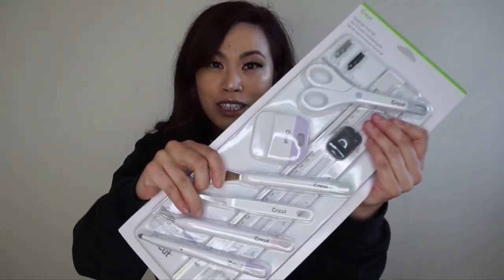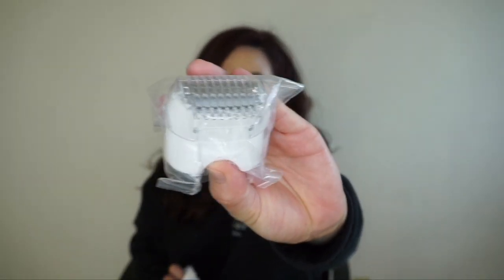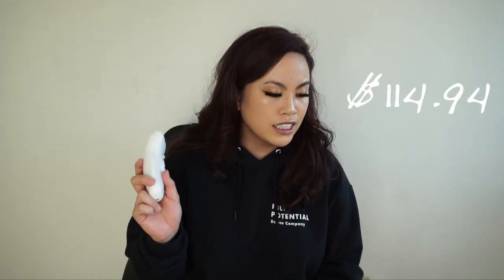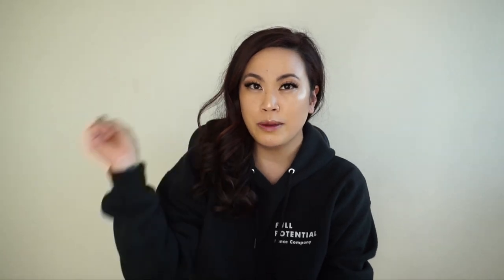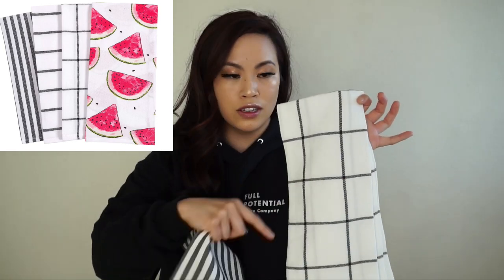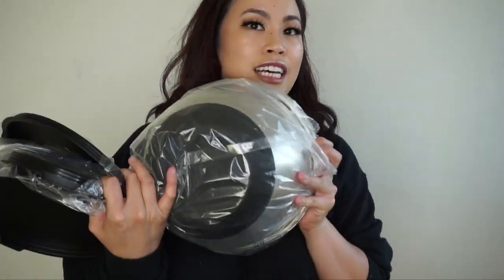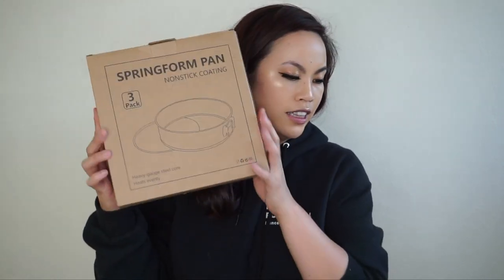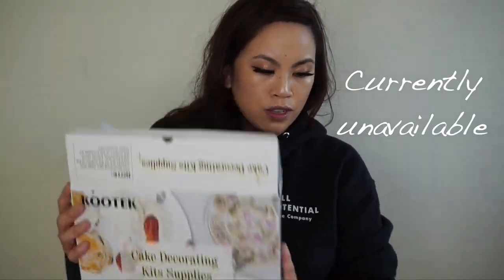15 + Amazon Must Haves 2020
Here's the links to the Amazon products:
1) Cricut Essential Tool Set
2) Baun Silk Epilator
3) High Waist Seamless Leggings
4) Clear Stackable Storage Bin Organizers
5) Sheer Black Stackable Storage Bin Organizers
6) Plastic 3-Tier Spice Rack
7) Home Pantry Dish Towel Set
8) Reusable Produce Bags
9) Stasher Standup Reusable Food Storage Bag
10) Bag Sealer
11) Stainless Steel Mixing Bowls
12) Silicone Pastry Brush Set
13) Springform Cake Pan Set
14) Cake Supply Decorating Kit
15) Electric Lint Remover
16) Tile Mate
17) Ring Light Stand

☆ ELECTRONICS/SOFTWARE ☆

Sony A5100
Final Cut Pro
Garage Band

☆ MUSIC ☆